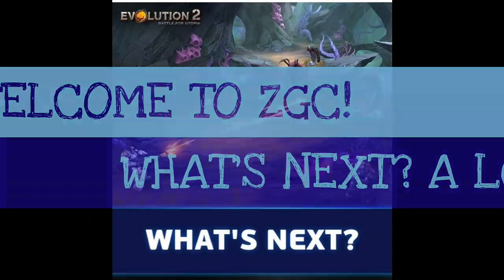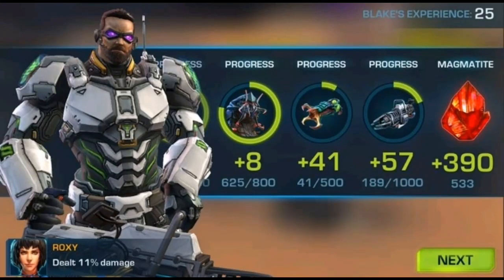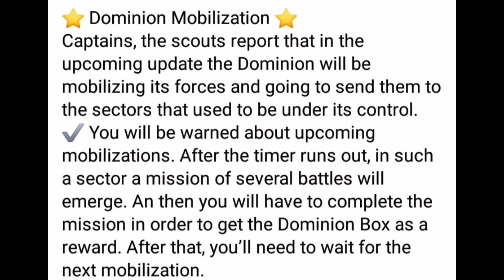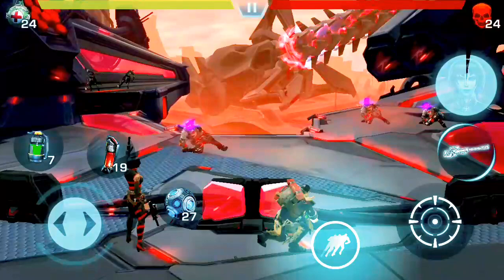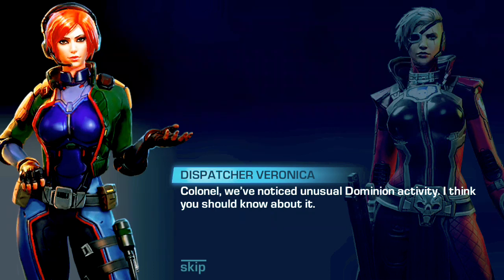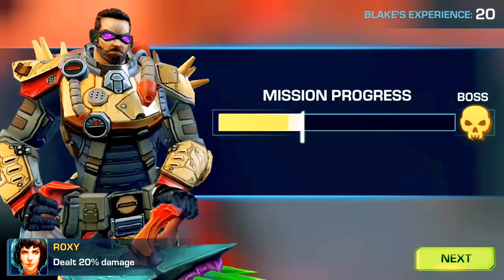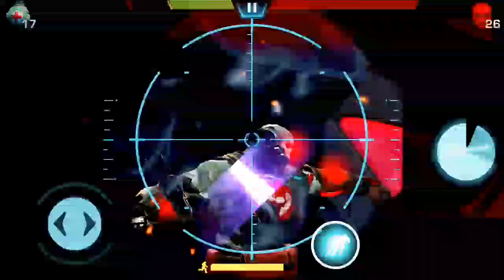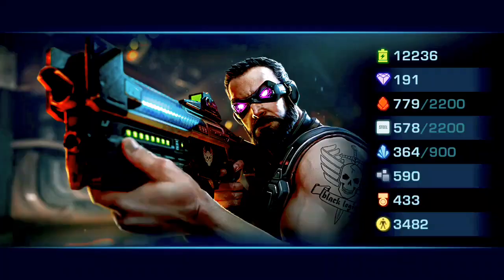EVOLUTION 2: BATTLE FOR UTOPIA - UPDATE DETAILS, ANNIHILATOR PT. 2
Follow ZGC on these platforms
Join me in DFFOO GL! ID: 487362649

Welcome to ZGC! No hacks. No cheats. Evolution 2: Battle for Utopia update details, and Annihilator Pt. 2. There's another update coming mid-July, and this one will bring a bunch of new activities for Blake to do. One these is a daily activity, in which he can earn new armor. The other involves the Dominion taking back their lost territory. There's also a myriad other update details, including chips and Synths for your base! In Annihilator Pt. 2, we find out that thing that Annihilator is shooting at is moving away from Utopia, and the Dominion send a very large ship to a sector formerly occupied by Red Faces. Things are heating up as Blake battles through hordes of Synths and Dominators in an attempt to claim the crystal mine.

For more info on anything DFFOO, look to the Dissidia Database. Here you can find information past, present, and future so you can start building your favorites to perfection, or prep for an upcoming arrival! All the pros use it, and so should you!

Hope you have an awesome day, Gamer! I will see you later!